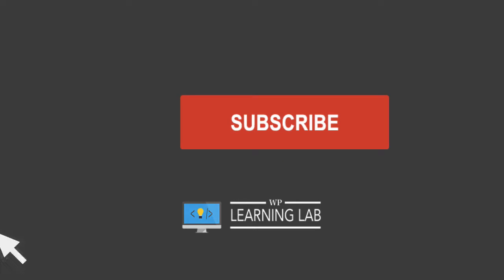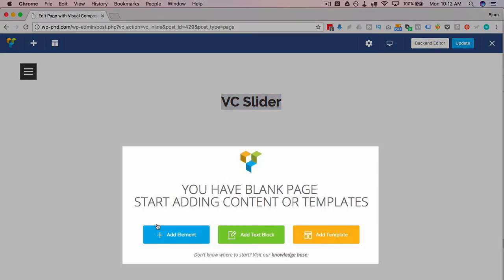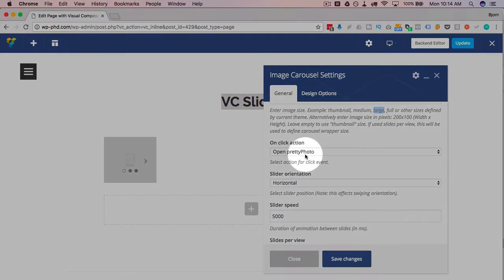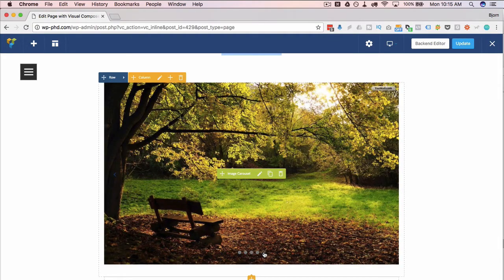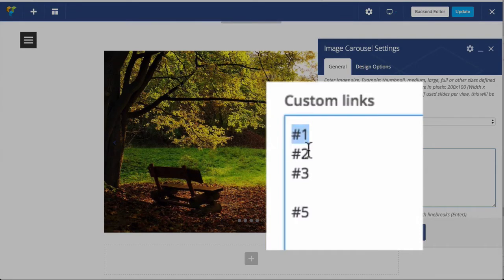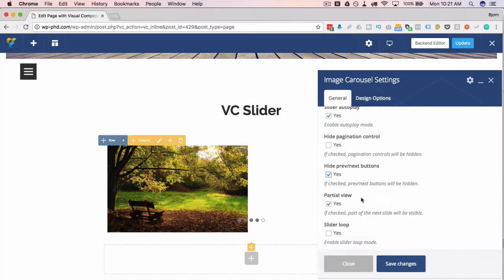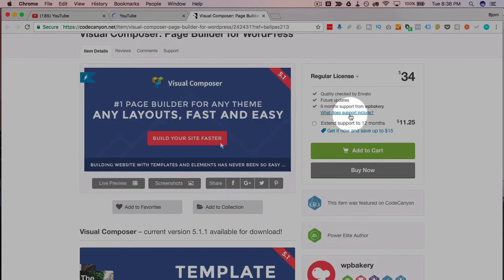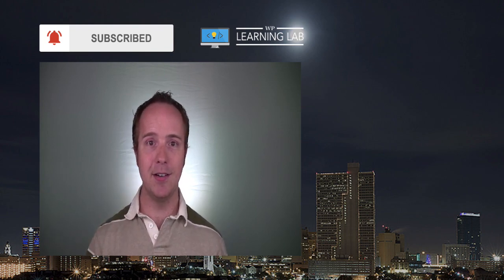Visual Composer Slider (or Carousel) Is Easily Customizable - Visual Composer Tutorials Part 6